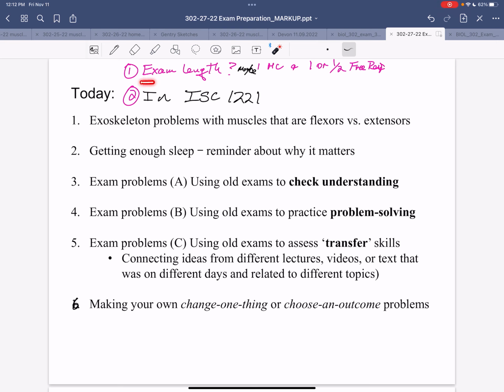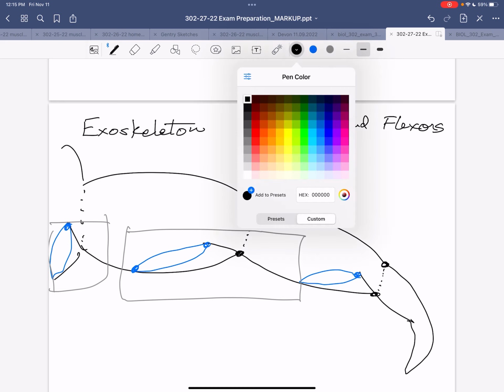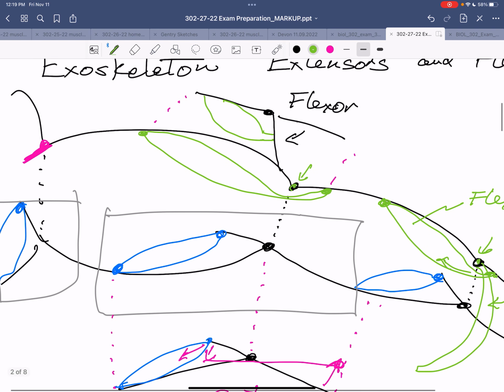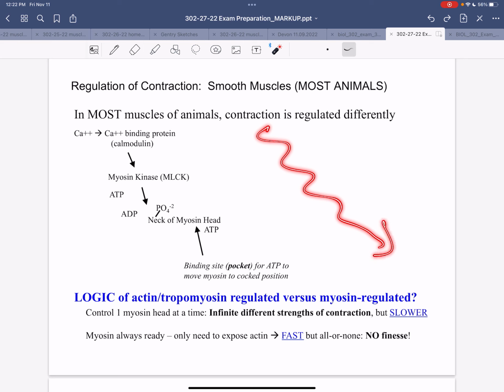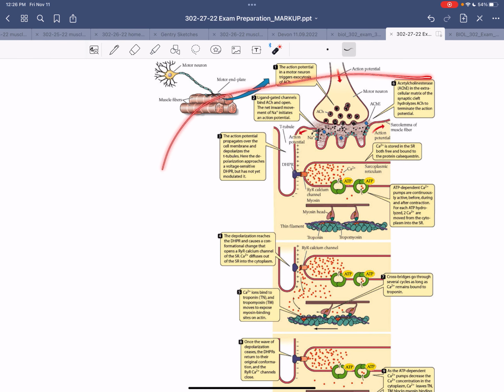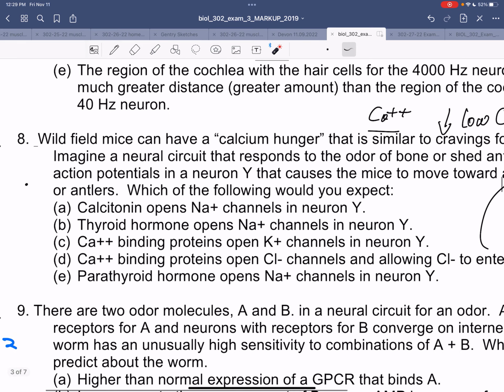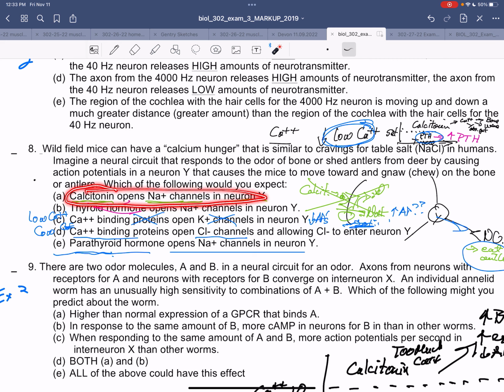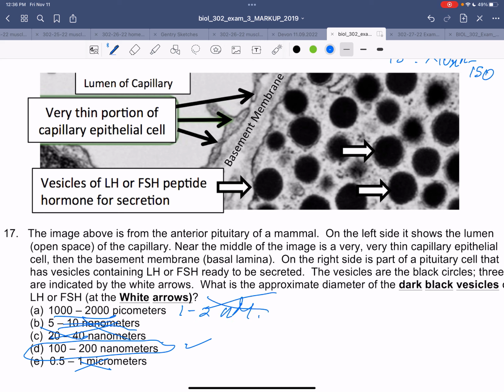302 27 2022 replacement class recording